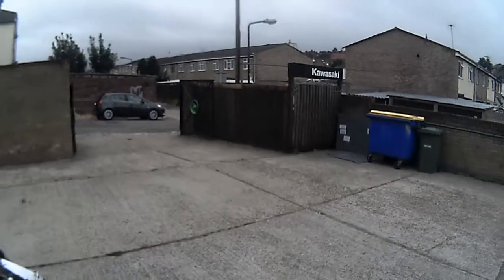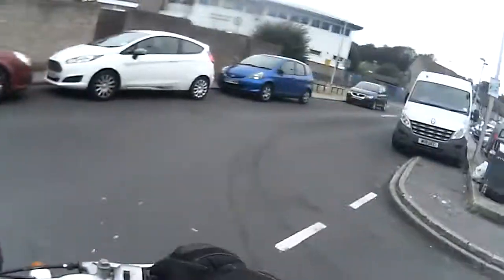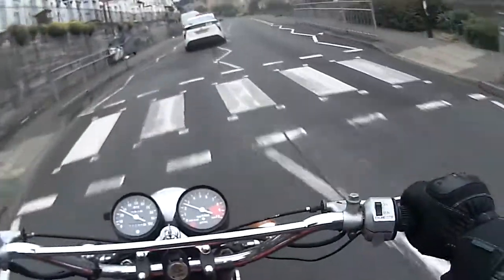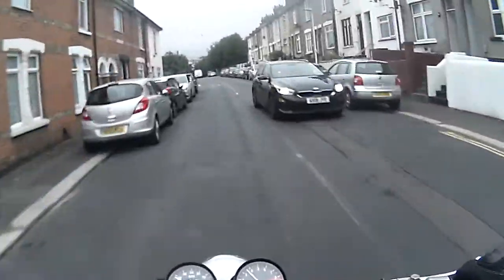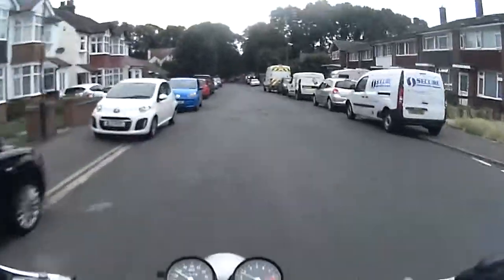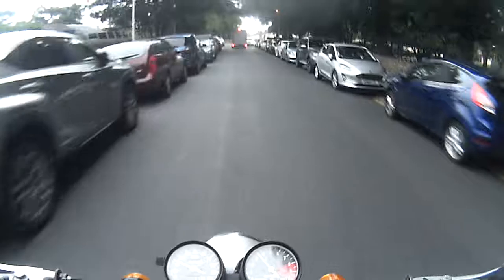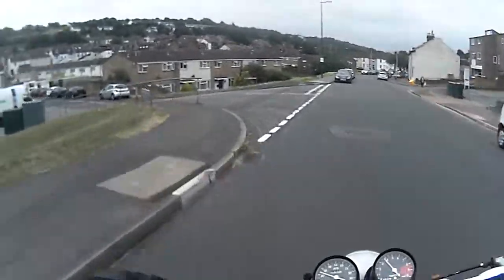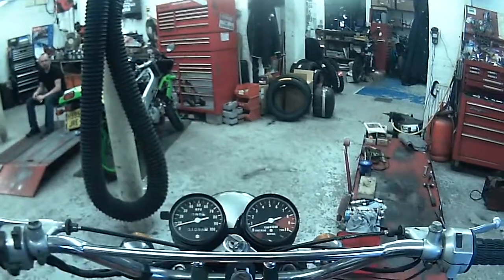TS185 JET CHANGE ROAD TEST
MAIN JET MOD WORKS WONDERS